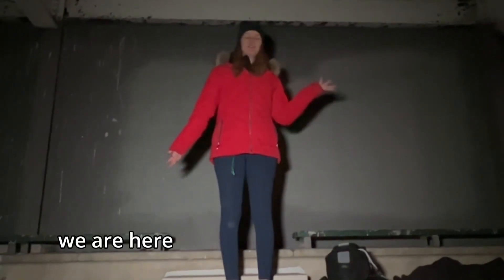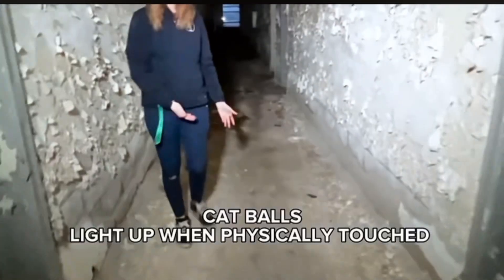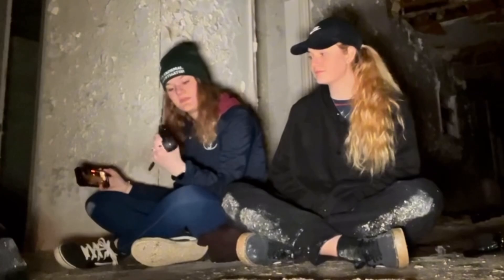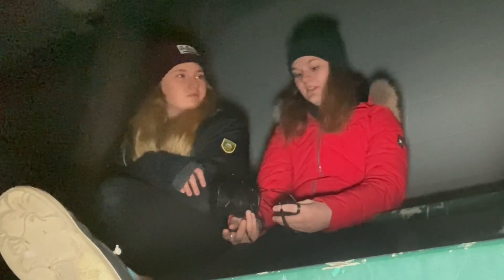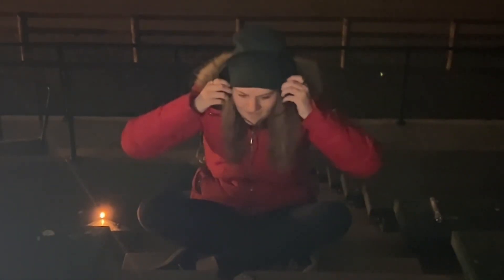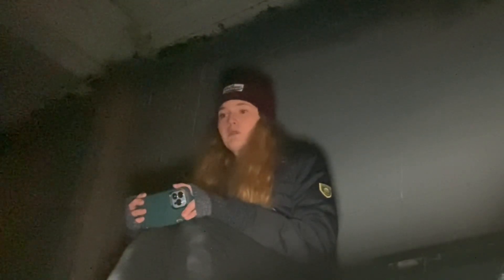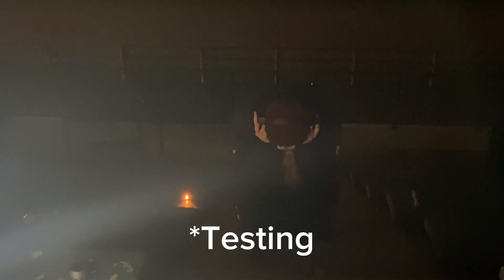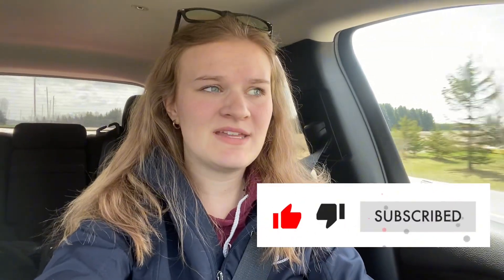We Investigated the Milton Fairgrounds //ft. Kass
Very short video but it was evident there were some spirits there who weren’t ready to talk to us.

Sorry for my absence and lack of content. Hoping to get back at it soon!!